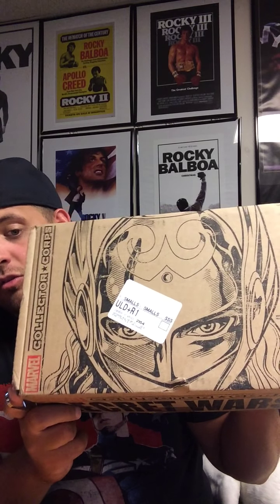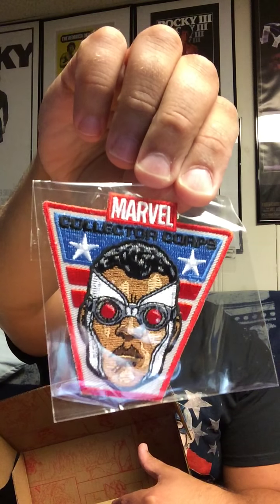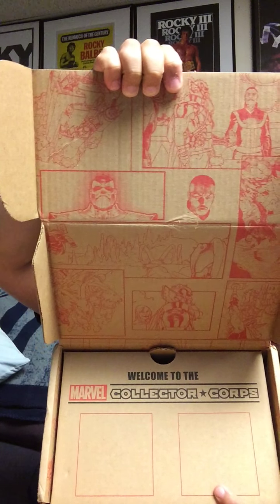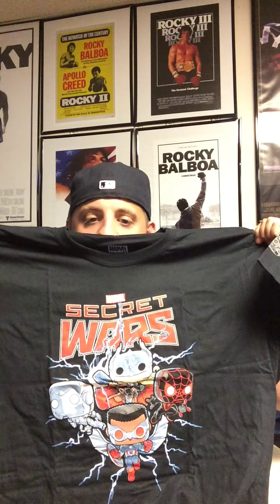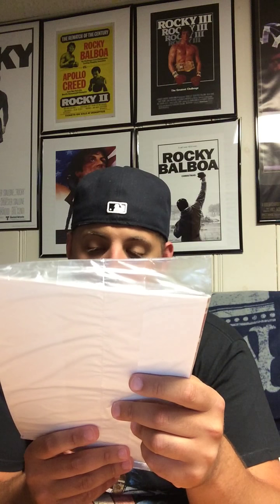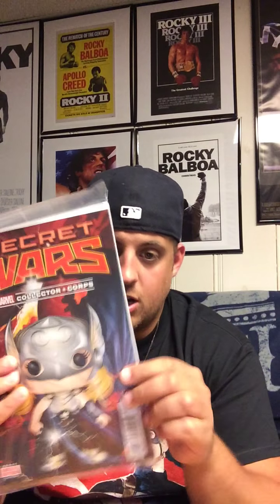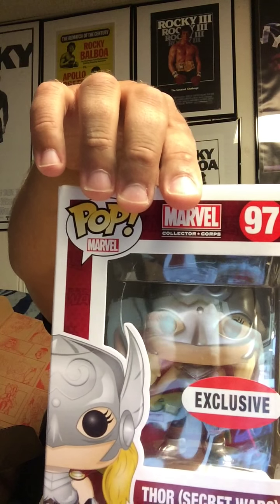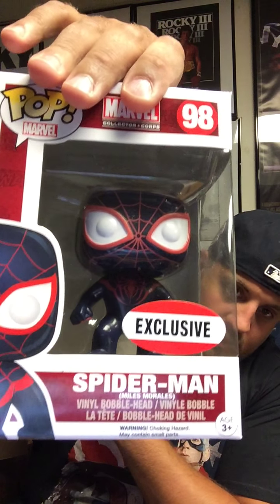Christian Michael's Figure Review Episode 93: Marvel Collector Corps Unboxing #3 (Secret Wars)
Watch me unbox the latest offering from the Marvel Collector Corps based off the Secret Wars.